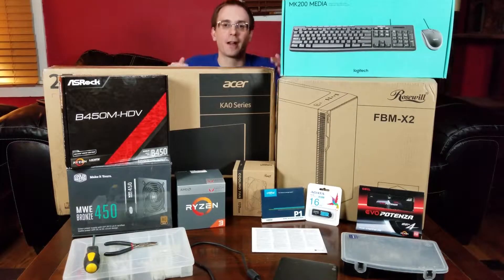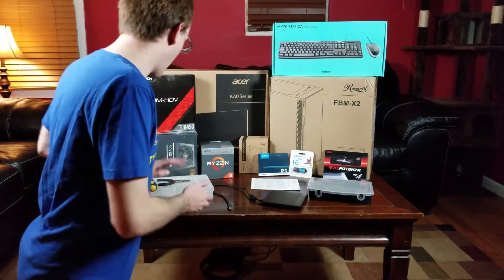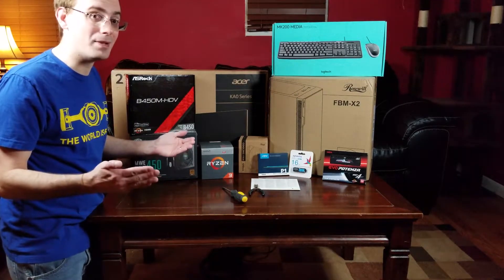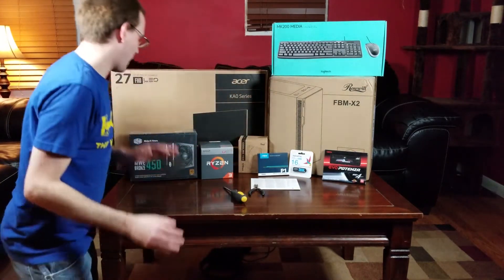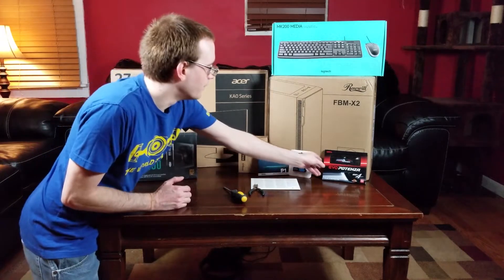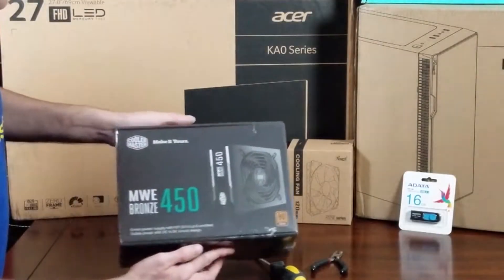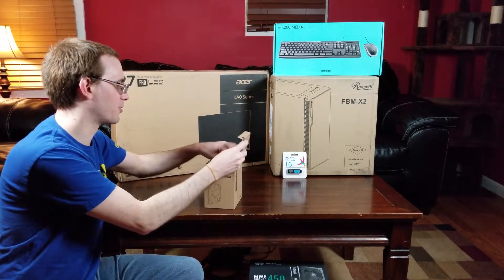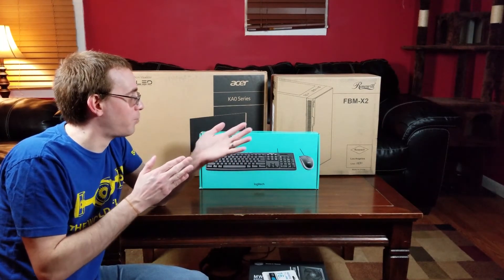Ryzen 3 2200G Budget Build Intro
This is a video introducing the parts I have chosen for a Ryzen 3 build I will be posting next week!

-=SpykerZ=-Xenith